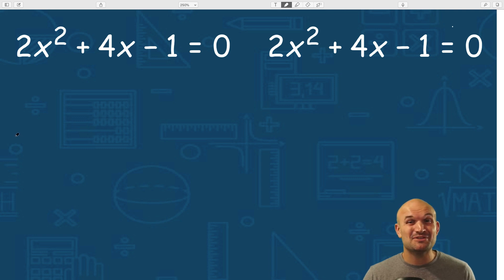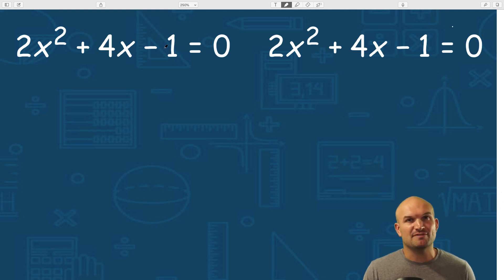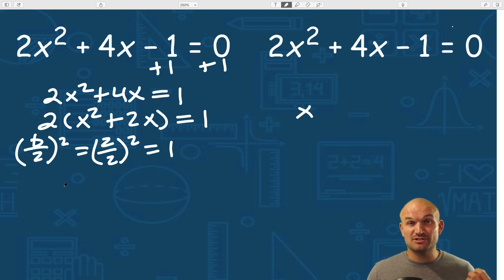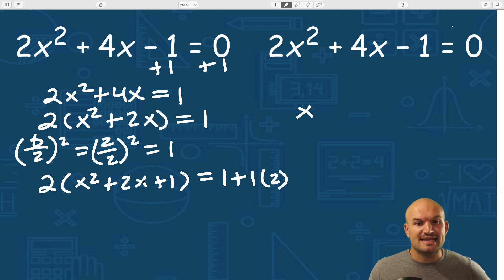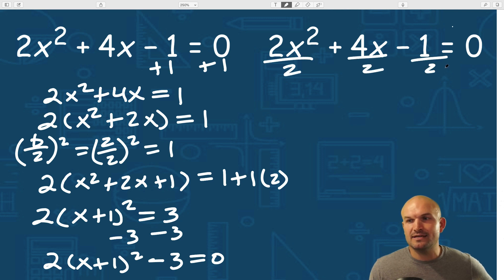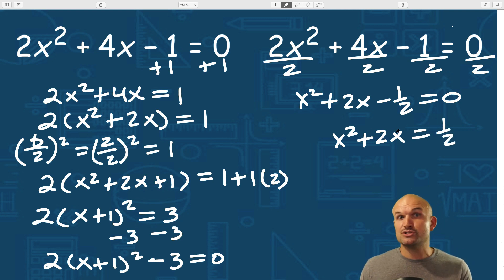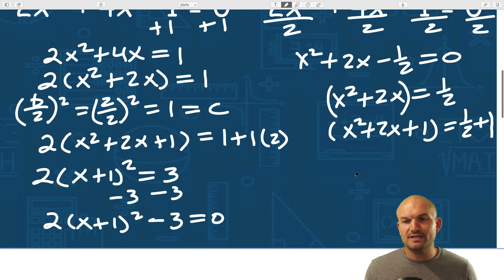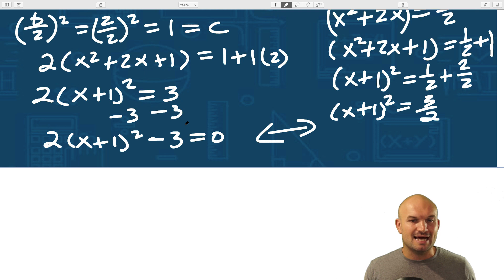Choosing the right method | Completing the Square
👉In this video I look at two different techniques for completing the square.  Do you have a favorite method or know when one type is prefered over another?